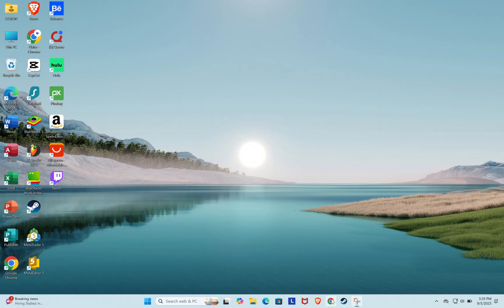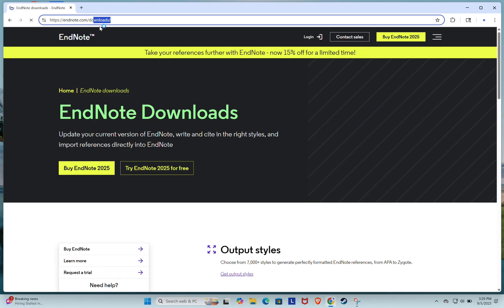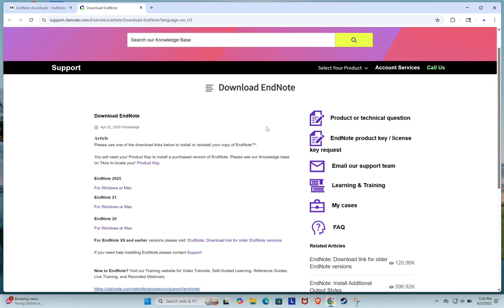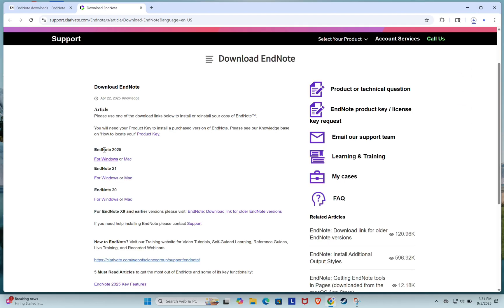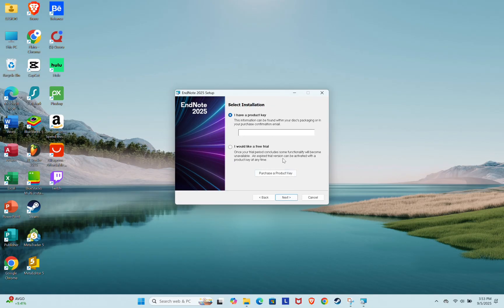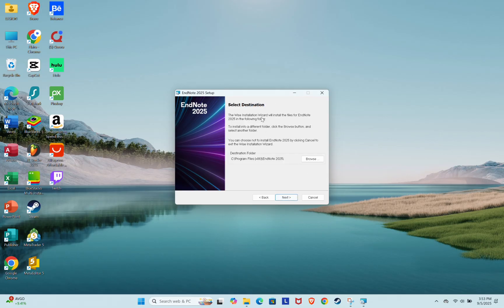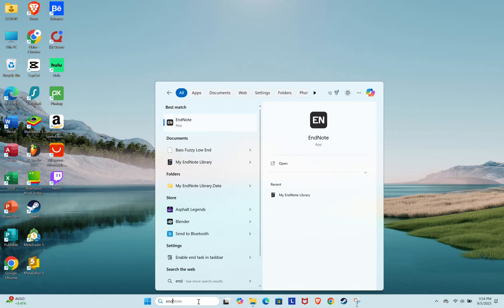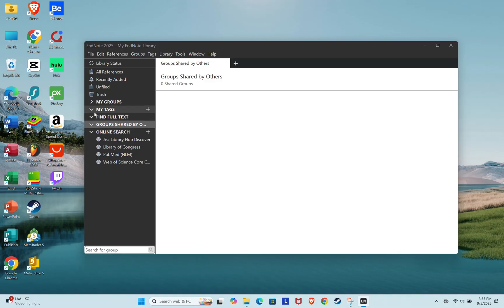How To Download and Install Endnote on PC/Laptop for Free (NO CREDIT CARD)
In this tutorial, I’ll show you how to download and install EndNote for free on your laptop, without using your credit card.